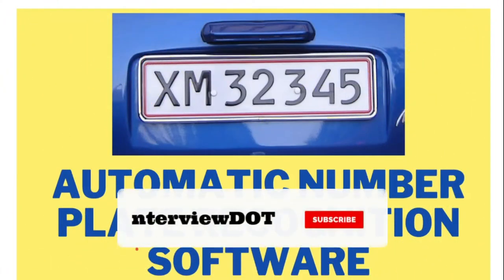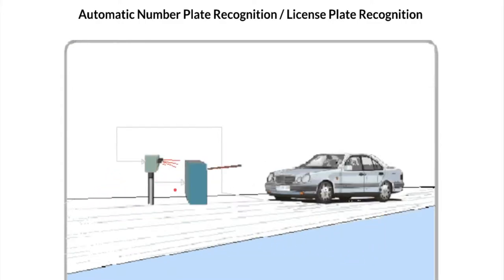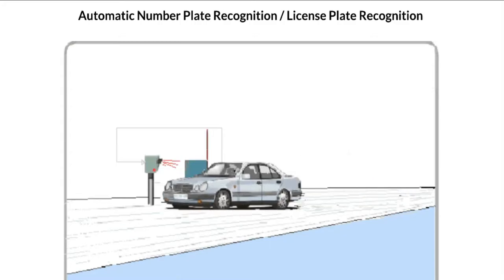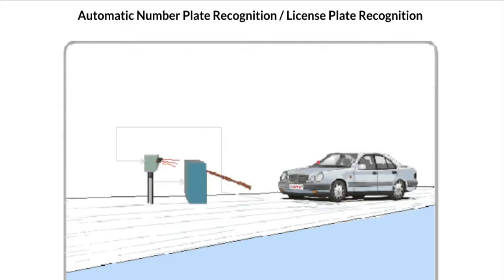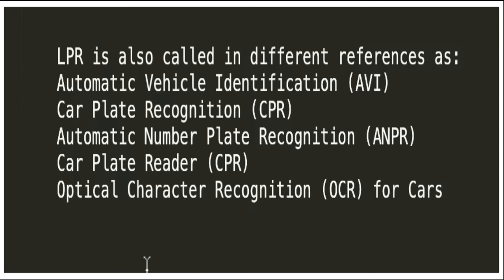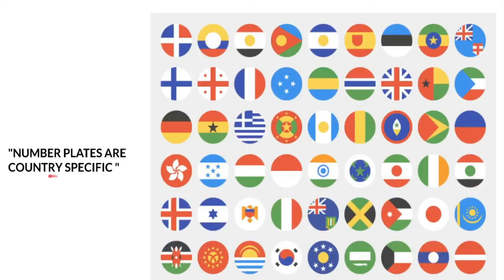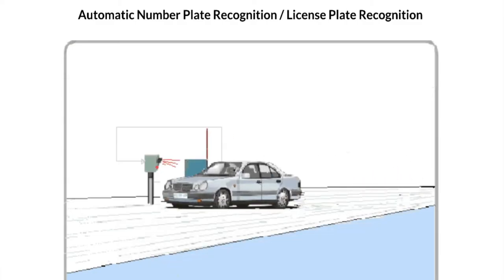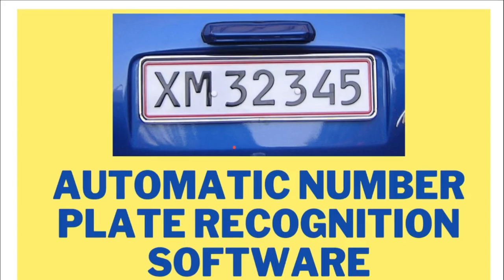HOW AUTOMATIC NUMBER PLATE RECOGNITION SOFTWARE WORKS | LICENSE PLATE RECOGNITION | InterviewDOT